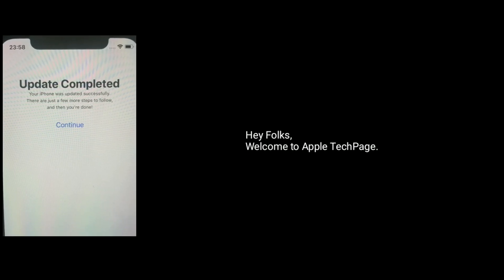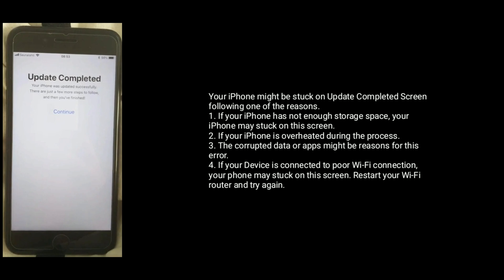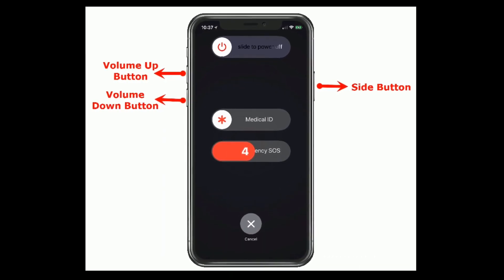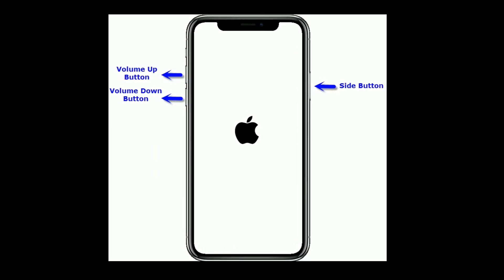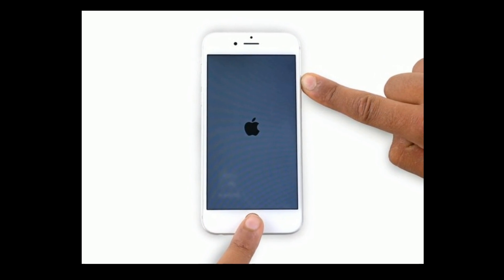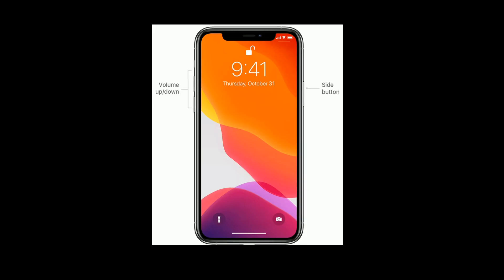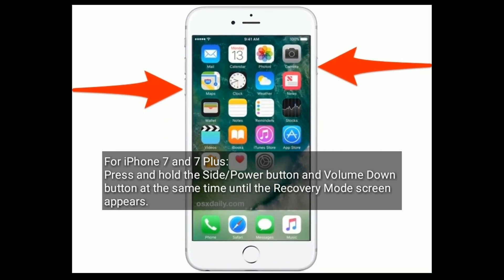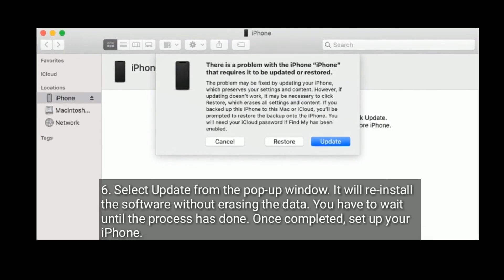iPhone 11 Pro Max, XS Max, XR, X, 8 Plus, 8 & 7 Stuck on Update Completed Screen in iOS 13 - Fixed